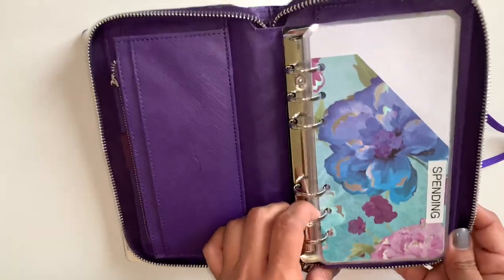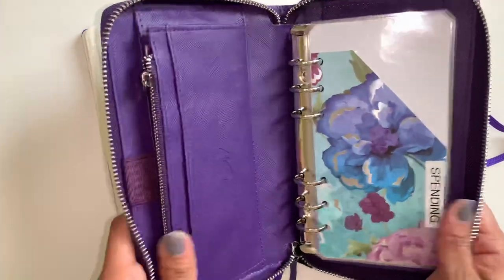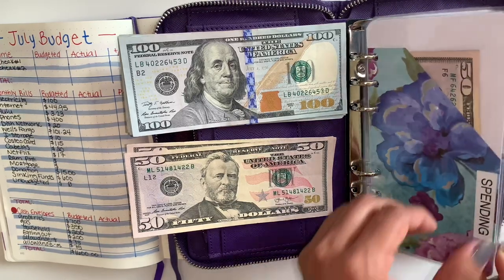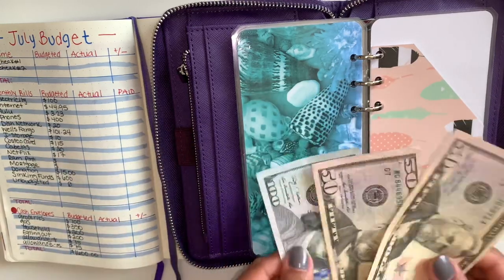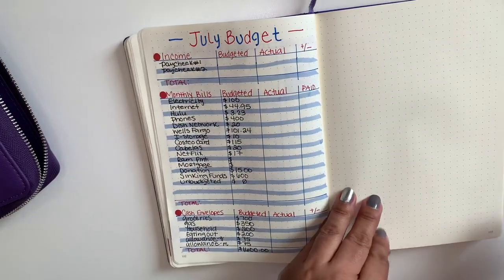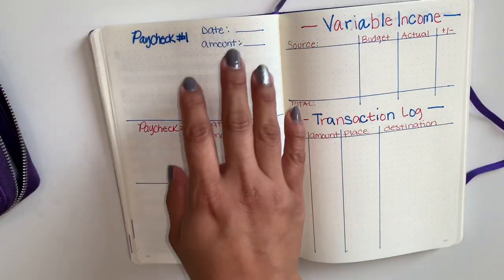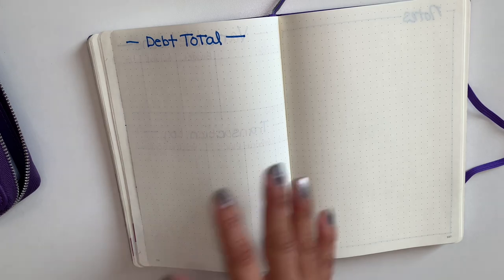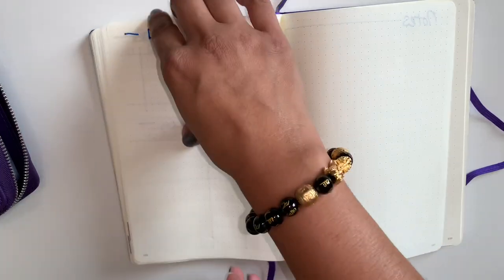July 2020: Cash Envelope Stuffing// Setting up other spreads// Bullet Journal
In today’s video I will be showing you guys how I budget using my bullet journal..

Sign up for Mercari and get $10 off your first purchase.